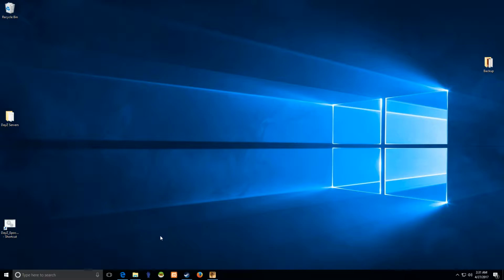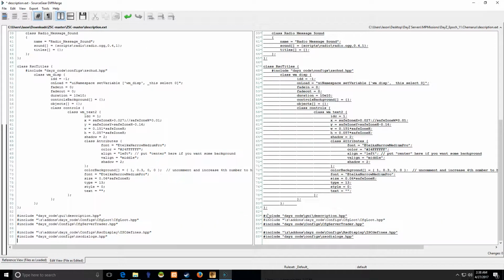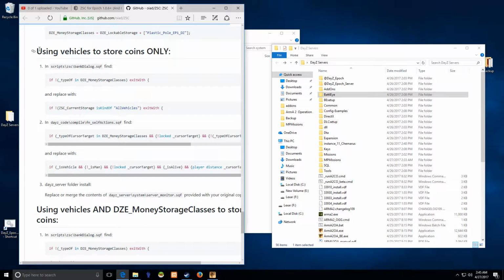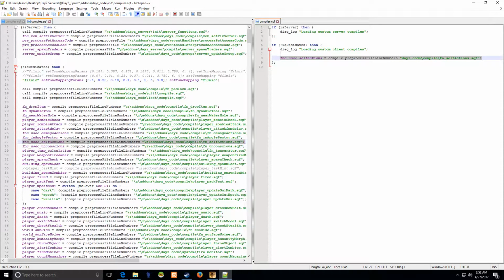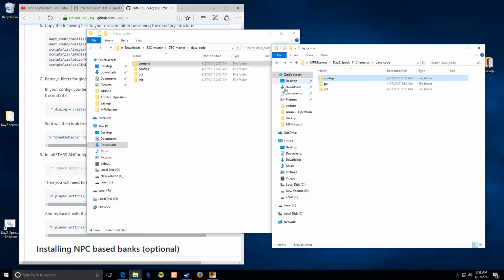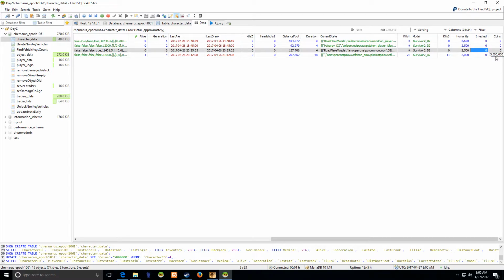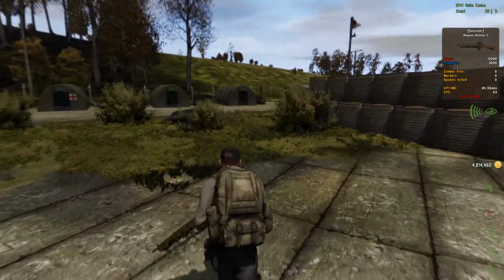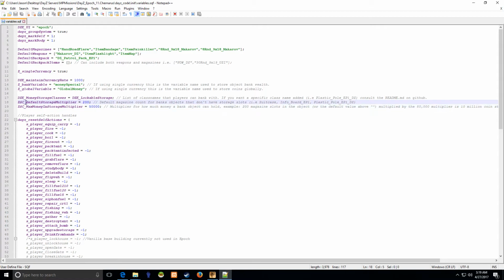How to Install ZSC on DayZ Epoch/Overpoch 1.0.6.1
This install will work for both Epoch and Overpoch